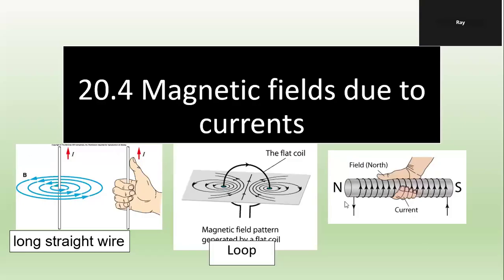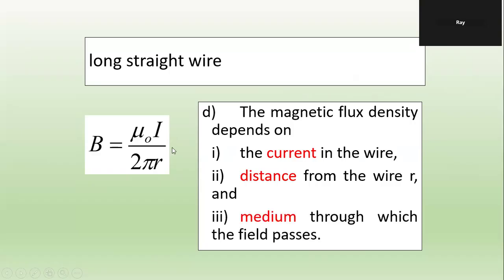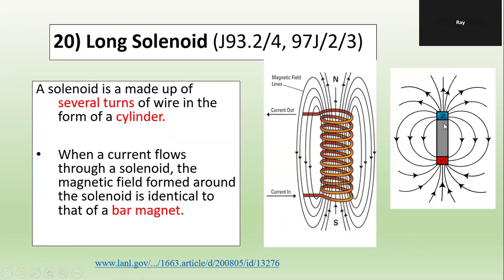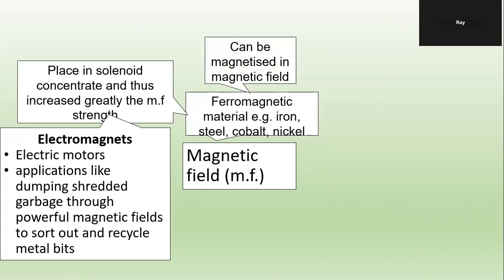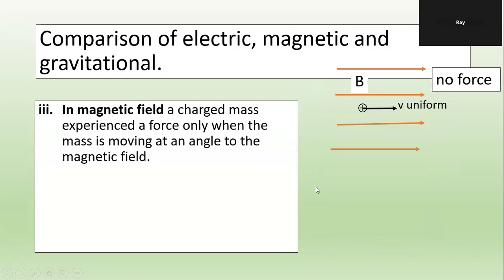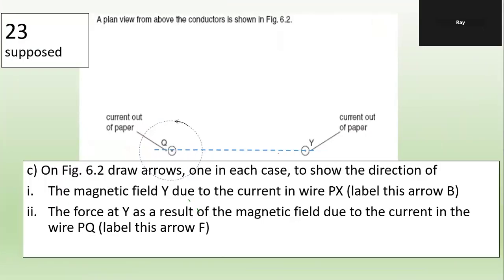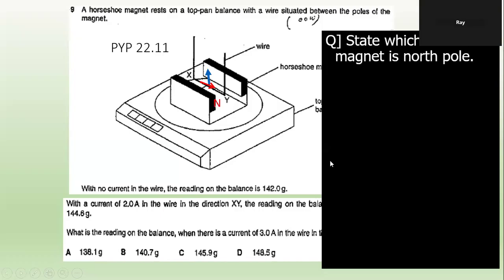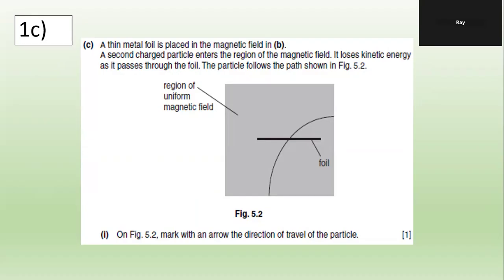CAIE Physics: 20.4 Magnetic fields due to currents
field due to long straight wire, flat circular coil, solenoid, current carrying conductors